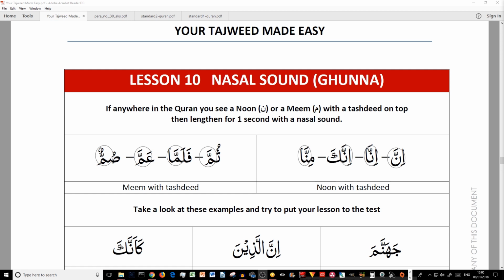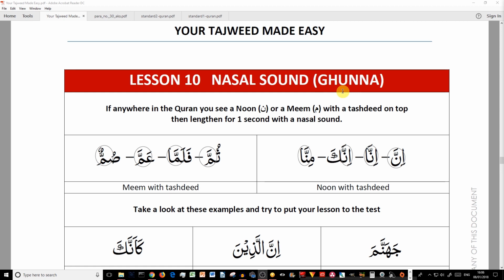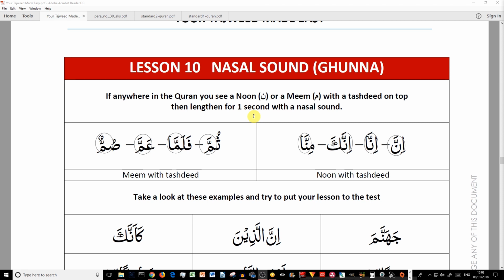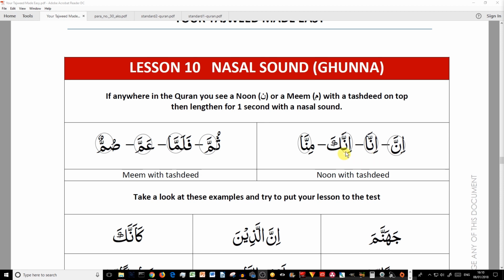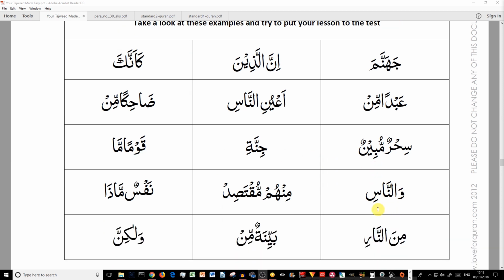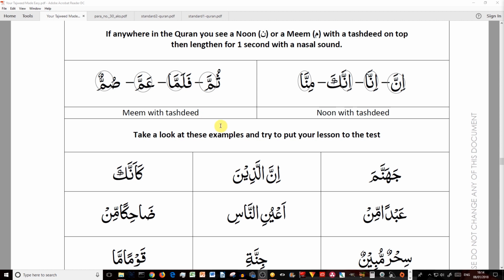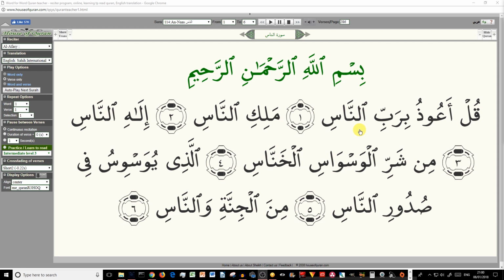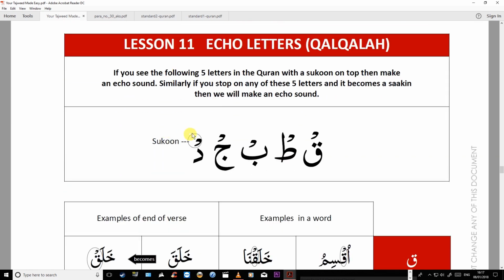Juz Amma | Lesson 1: The Rule of Ghunnah | Surah Nas | Free Courses | Tajweed Rules Of The Quran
How To Improve Your Quran Recitation? In these Tajweed Lessons for Beginners, we help you how to correct your recitation of the quran by teaching you one tajweed rule at a time, as we go in a structured order of Juz Amma by learning and implementing only one tajweed rule per lesson.

This is a unique approach to learning tajweed rules of the Quran.  Our aim is to teach you enough rules to learn Juz Amma with Tajweed, and in this unique free course you will be able to correct Surah Al Fateha, and from Surah An Nas to Surah Al Falaq with all the tajweed rules.

By no means is this a replacement for a good teacher who needs to correct your recitation, and this is also not a full in depth course to teach accurate makhraj and sifaat (articulation point and characteristic) of each arabic alphabet or letter, for this we will have other courses Insha Allah.

We are also using a free online app called house of Quran, but feel free to use any other app you prefer.  As for the mushaf, the madeenah mushaf or the uthmani script is preferred, but you can use any other scripts you prefer for now.

Most importantly, make duah for us that Allah accepts this humble effort to learn to develop a relationship with the  Quran.  Thank you for supporting us.

Lesson 1 - The Rule of Ghunnah - Surah (114) An Naas

Update 17/01/2018:  This lesson is a reupload with an edited version of Quran recitation by Sheikh Mishary Al Alafasy for Surah An Naas.  The previous video uploaded had a copyright claim on it, so Insha Allah this is the same lesson except for that recitation which has now neing replaced by a local Hafidh's recitation instead.

In this lesson we learn the rule of noon and meem with a shaddah, called the rule of mushaddah.  We are using the PDF of "Your Tajweeed made easy", chapter 10, page 16, and the quran app

Time Stamps:

01:08 Quran Tajweed Rules For Beginners - Free Full Complete Course In English - Introduction Resources

08:50

12:07 Quran Tajweed Rules For Beginners | Lesson 2: The Rule of Qalqalah | Surah Al Falaq (113)

12:58 HealMyTech (Please Subscribe to this channel to support me)

JazakAllah Khairan